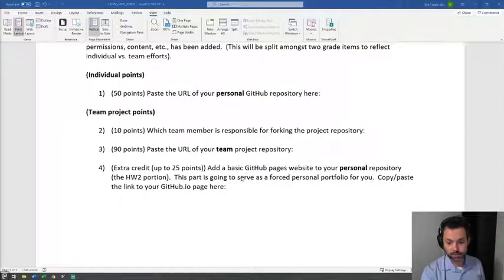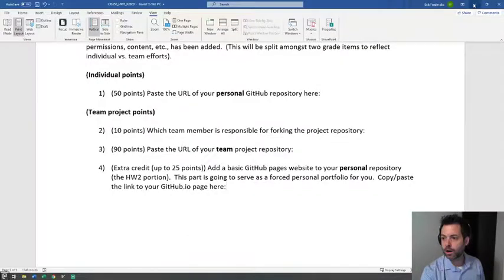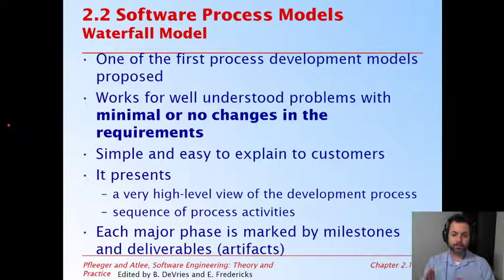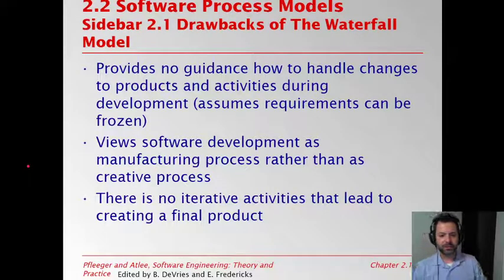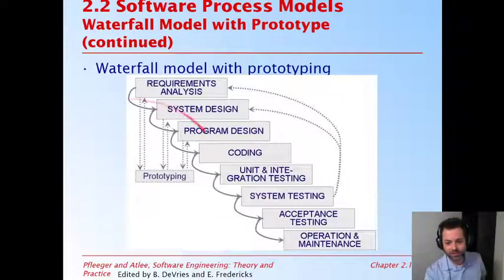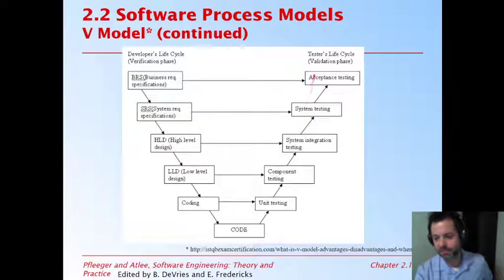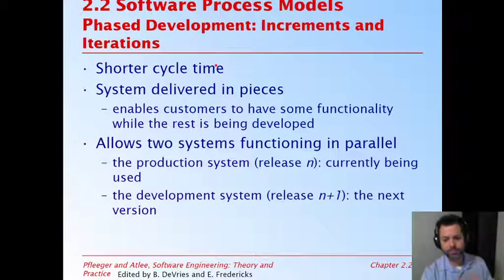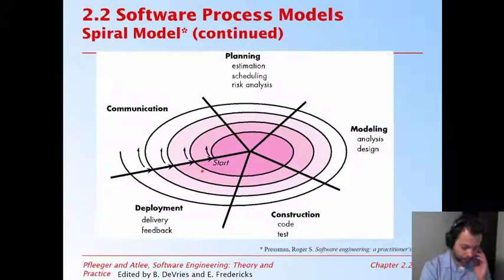CIS350 - Section 2 - Process Models